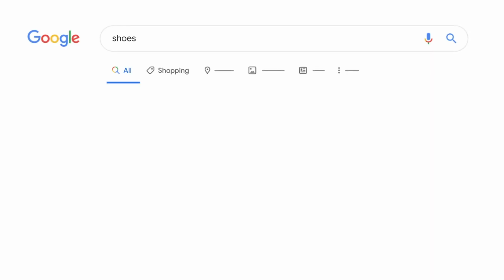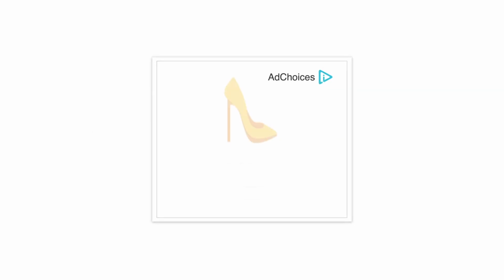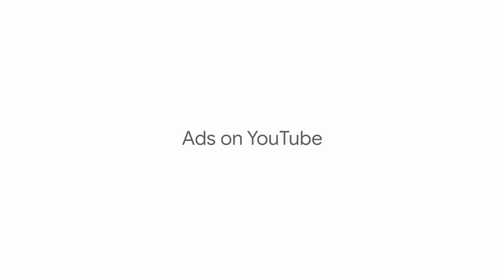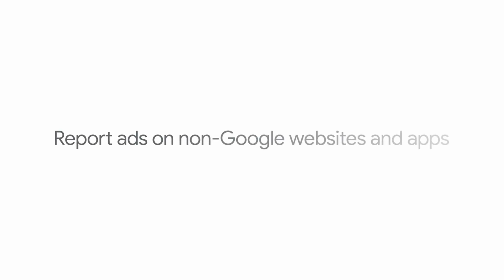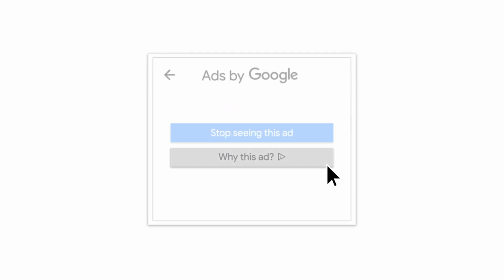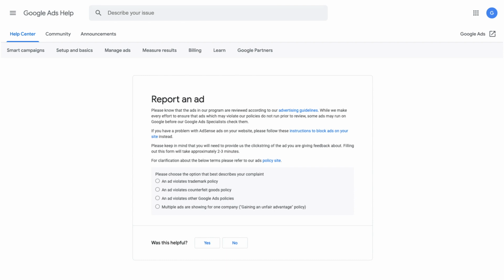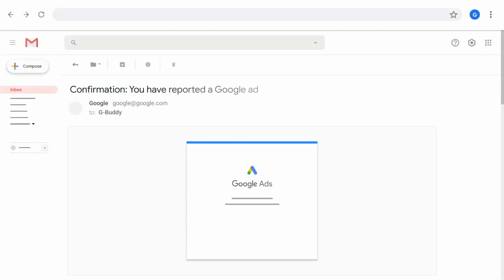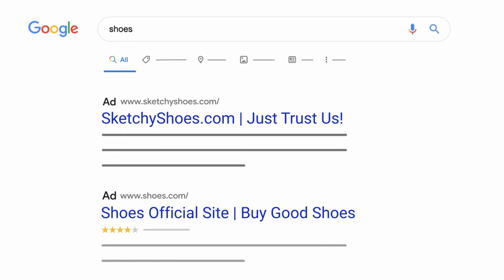Google Ads Help: How to report an ad